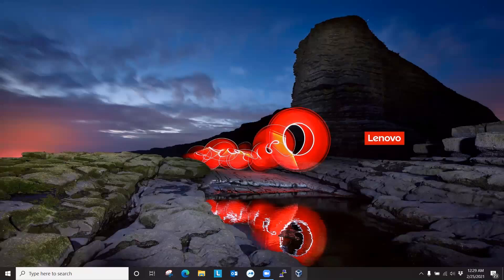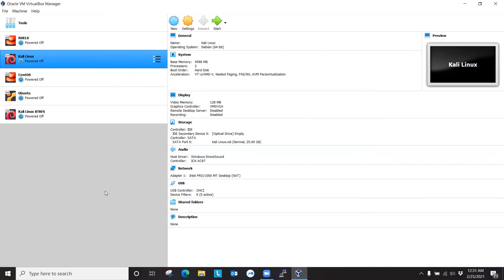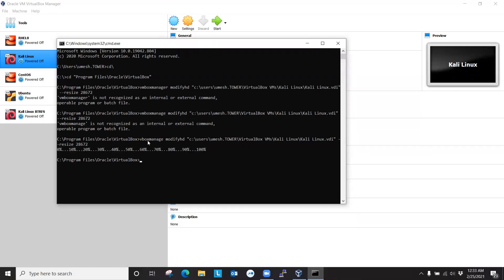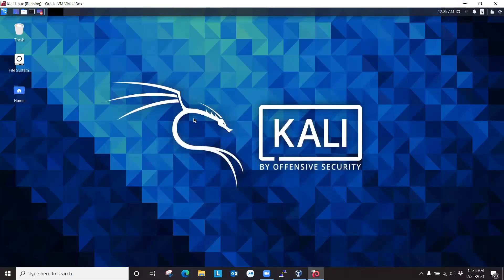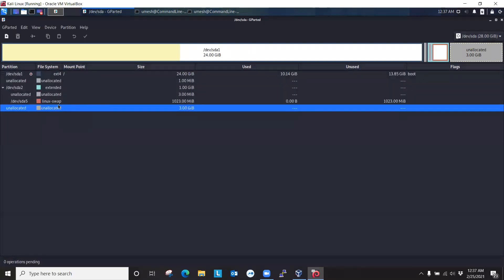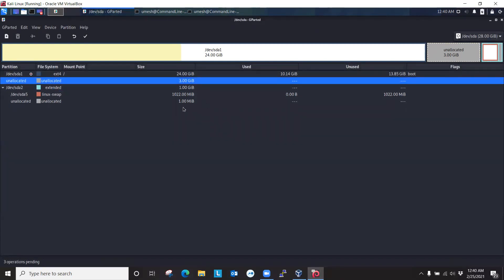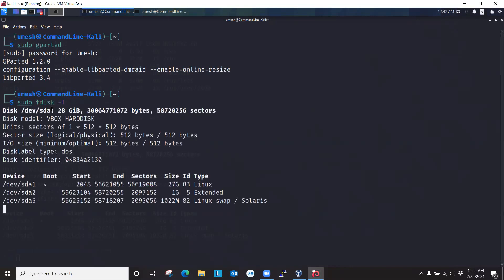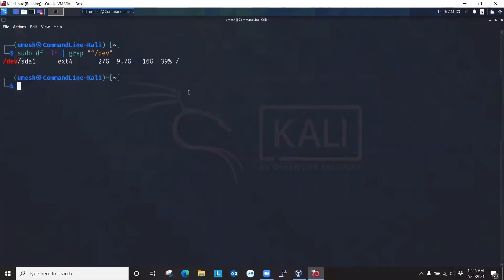003 - How To Expand A Root Partition In Linux | Extend The Disk Space In A VirtualBox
Important!!! - Always create a backup before performing any partition related operation and also create a snapshot if you are using VirtualBox or VMware. It's a good practice to regularly create a backup of your data and machines (using a snapshot feature if available).

In this video, we will talk about expanding the root partition inside Linux machine which is installed as a Virtual Machine inside VirtualBox. Original partitions were created automatically when the Linux was installed. So, the first step is to expand the virtual disk using VirtualBox then go inside the Linux machine and use Gparted, GUI based tool for disk management, to expand the root partition.

1:58 Extend the disk using VirtualBox Manager
8:10 Open gparted on Linux to extend the partition

Windows command for VirtualBox to extend the disk size.

You would have to navigate to the program files folder where the VirtualBox is installed and then issue the command. First command works for both newer and older version of VirtualBox and if the first command doesn't work for you, try the second one.

vboxmanage   modifyhd   "c:\users\user_folder\VirtualBox VMs\Kali Linux\Kali Linux.vdi" - -resize [new size in MB]

vboxmanage   modifymedium   disk   "c:\users\user_folder\VirtualBox VMs\Kali Linux\Kali Linux.vdi"  - -resize [new size in MB]

Note - You would have to replace the name of Linux folder and the name of vdi file to match with your machine name and file.